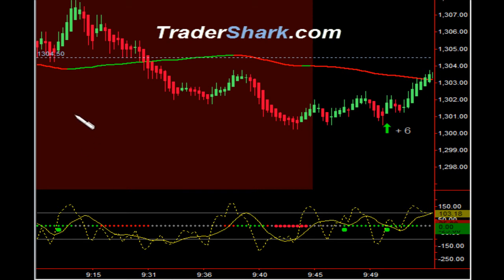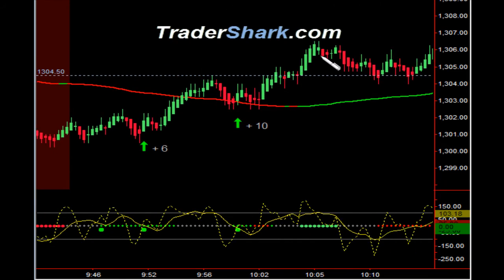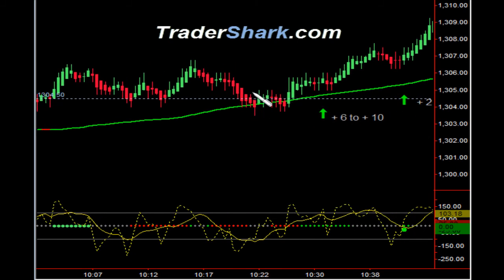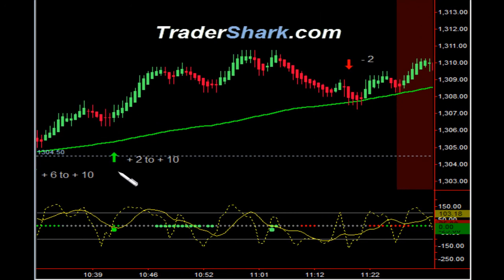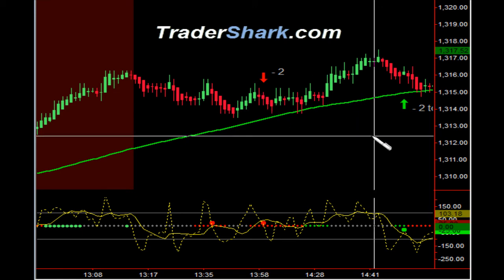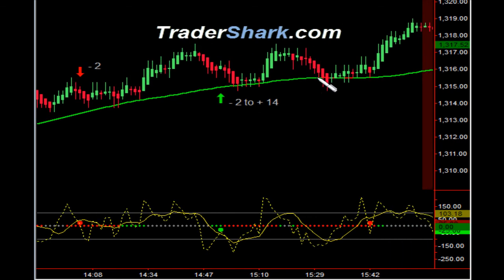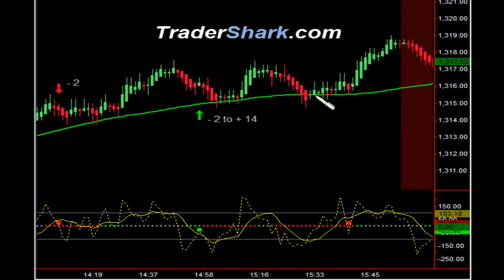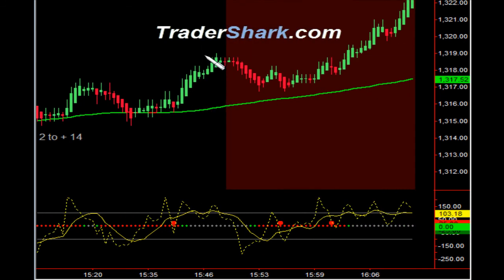Day-Trading Video - June 8, 2012.mp4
Learn day trading strategies from a full time trader. Learn to trade the Emini S&P 500 and the Euro futures. Follow a trade plan that works. Join a team of traders helping traders. TraderShark.com was created to help new and experienced traders with high probability low risk trading of the Emini S&P futures and the Euro futures. Futures, Forex, Options and Equities trading involves substantial risk. The valuation of Futures, Forex, Options and Equities may fluctuate, and as a result, clients may lose more than their original investment. In no event should the content found through the TraderShark.com website page, audio, video, email, hard or soft copy text, spreadsheet, application or any other source of information or representation associated with TraderShark.com be construed as an express or an implied promise, guarantee or implication by or from TraderShark.com that you will profit or that losses can or will be limited in any manner whatsoever. Past results are no indication of future performance. No guarantee of any kind is implied or possible where projections of future conditions are attempted.